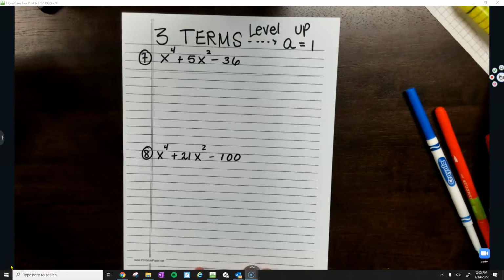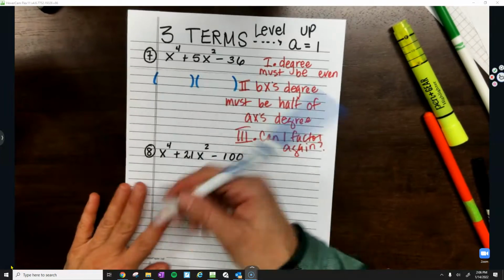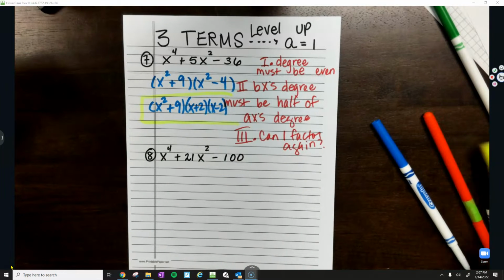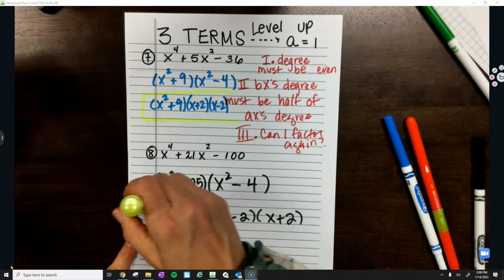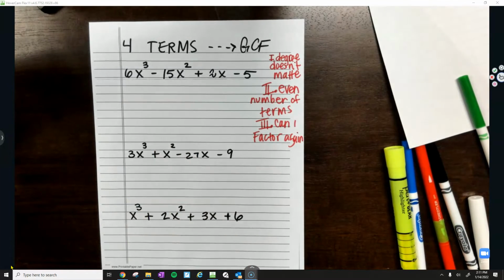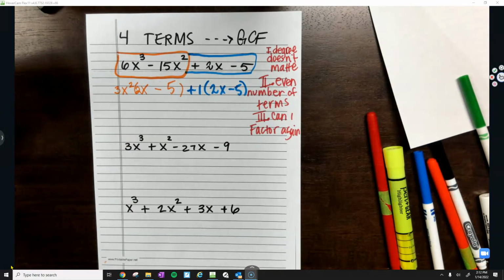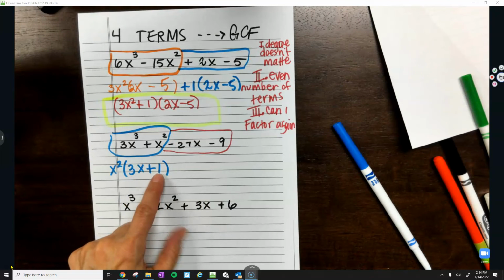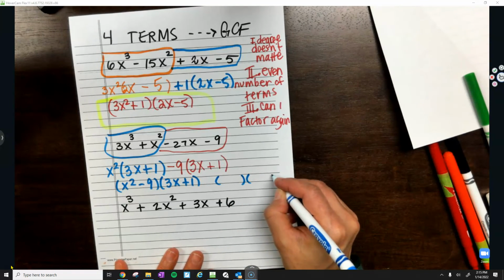Factor Level Up Part 2